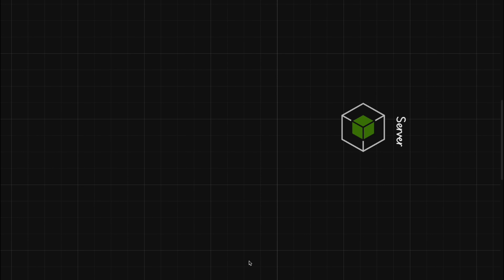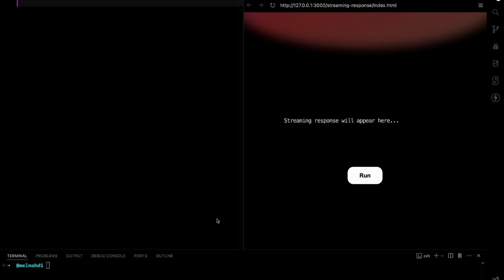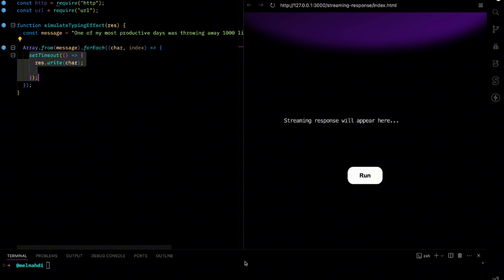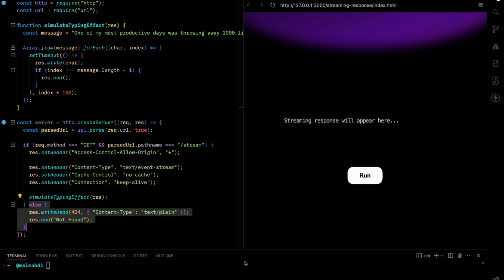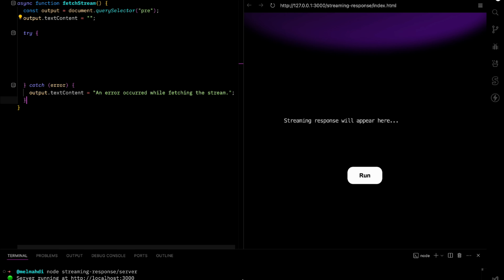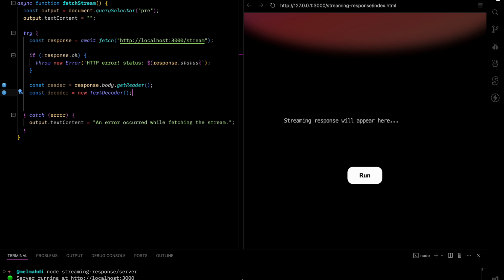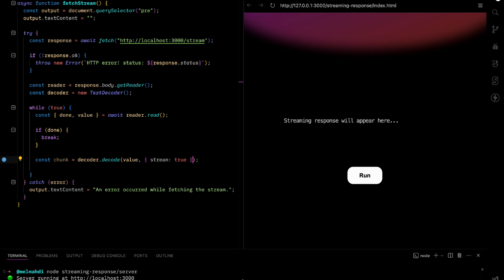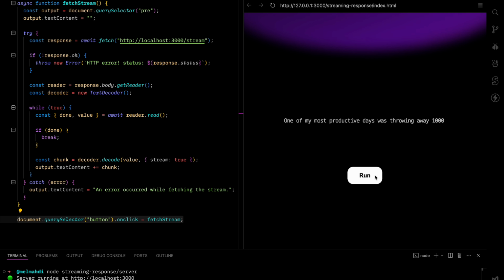Create an Awesome Live Typing Effect like ChatGPT with Node.js!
Learn how to build a live typing effect with Node.js, just like ChatGPT! This video will show you how to use Node.js to stream responses in real time, and no third-party libraries are needed. Enhance your web apps with this Node.js tutorial.